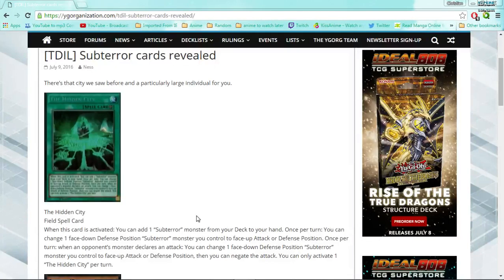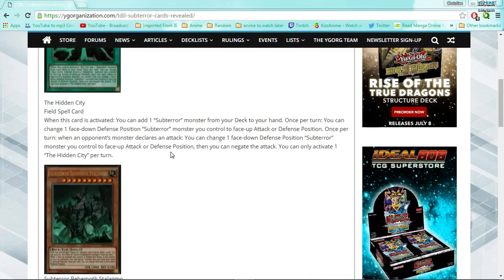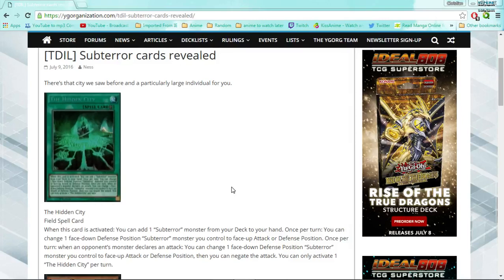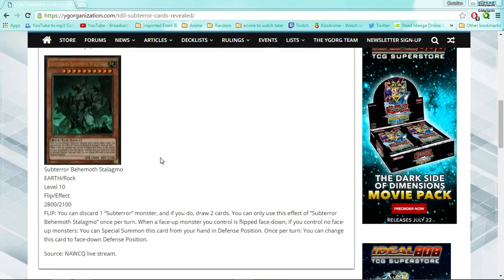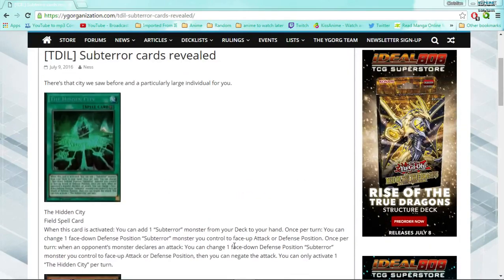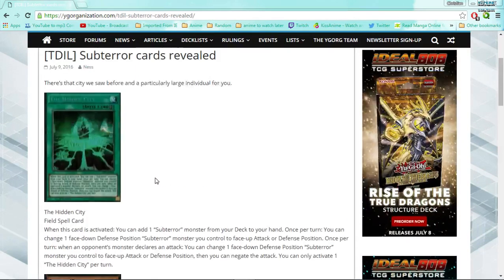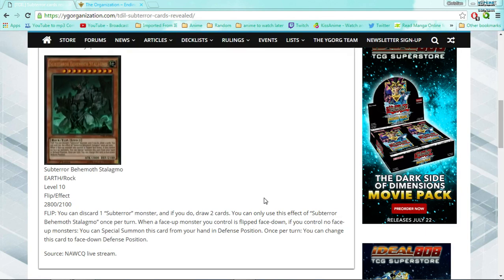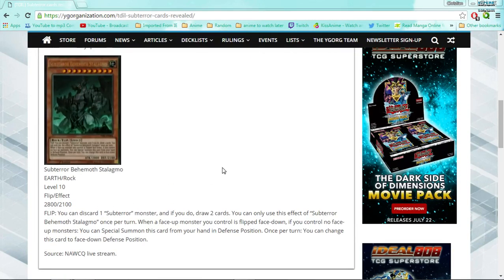Thoughts on the first Subterror cards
Skype: Darkrai110

YgoAmino: Lowtier4life